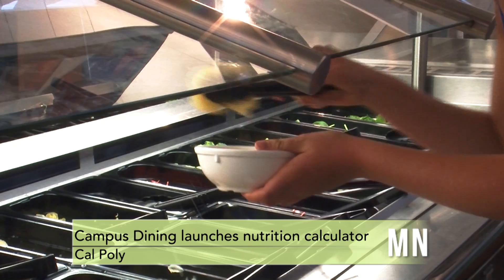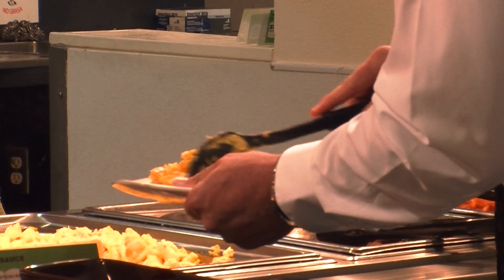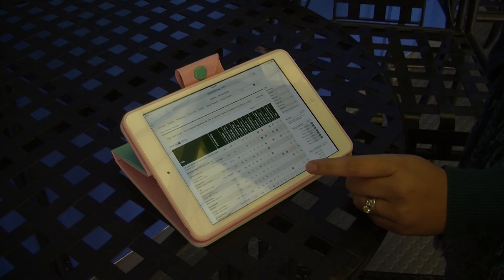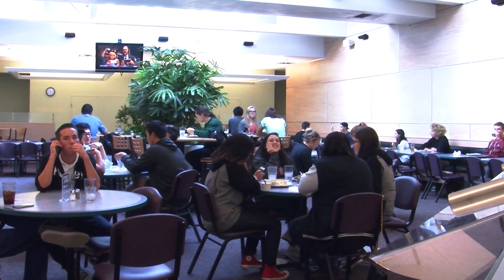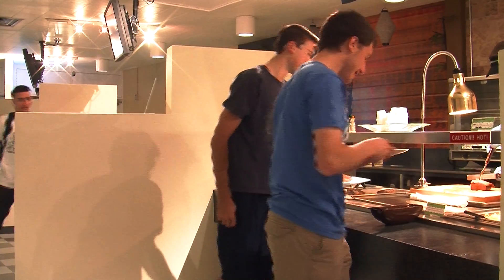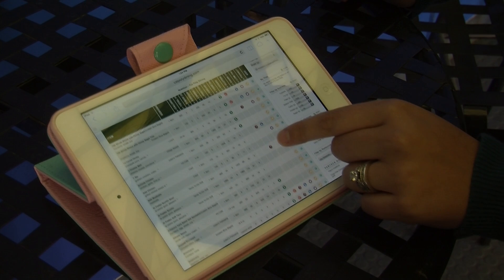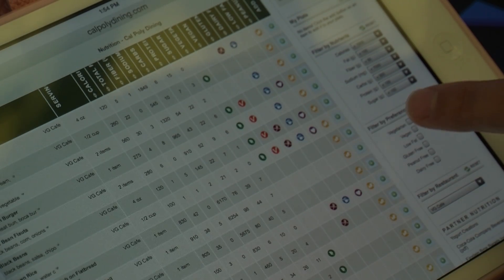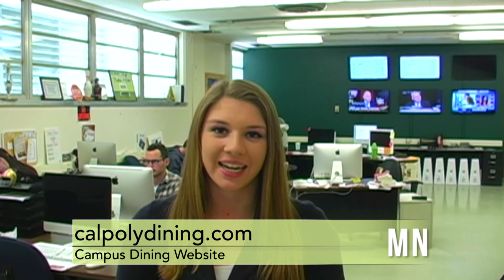Campus Dining Launches Nutrition Calculator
Students wondering how healthy the food it that they are eating campus are now able to add it up using Campus Dining's new nutritional calculator. Christina Favuzzi finds out how it all adds up.